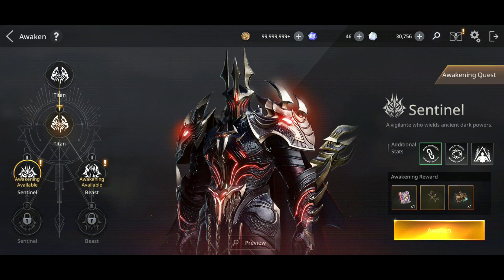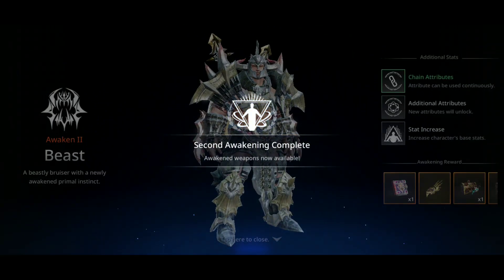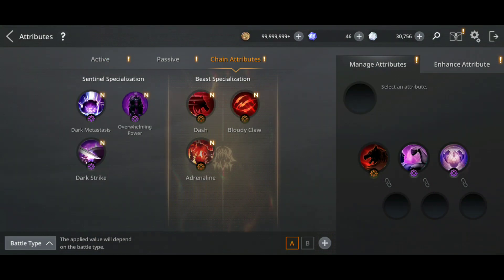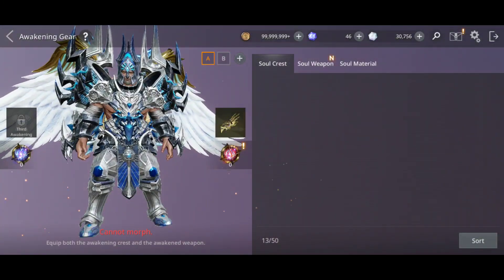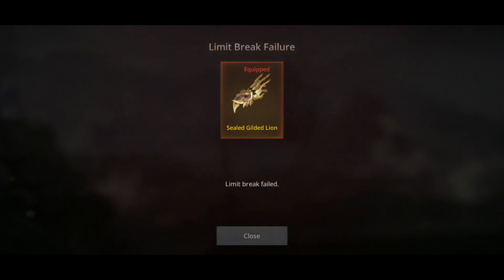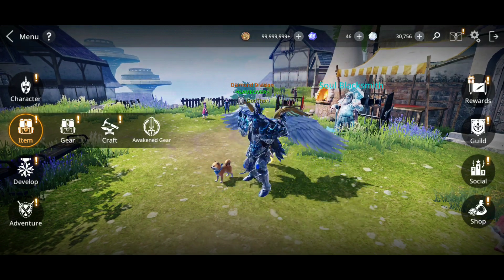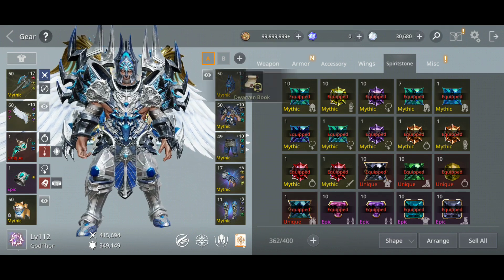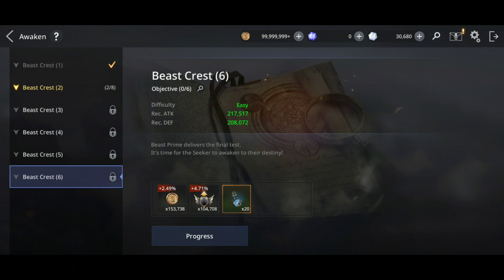AxE: Alliance vs Empire Titan 2nd Awakening & Skills